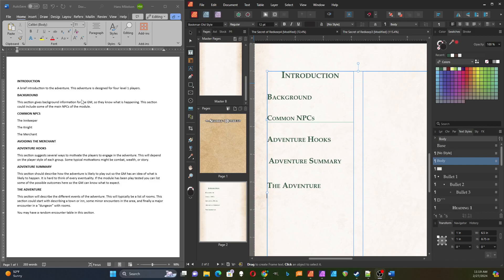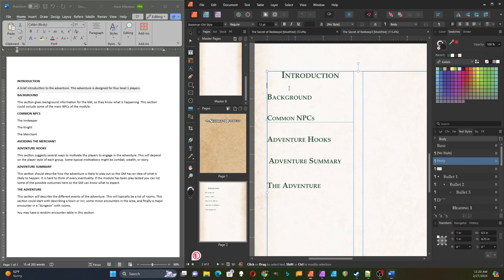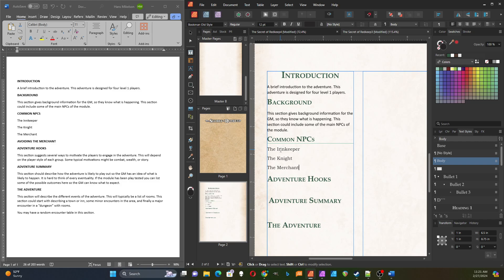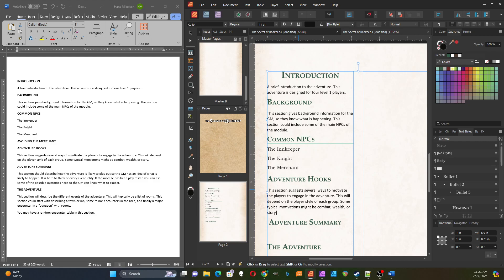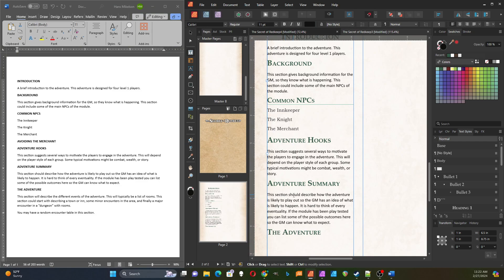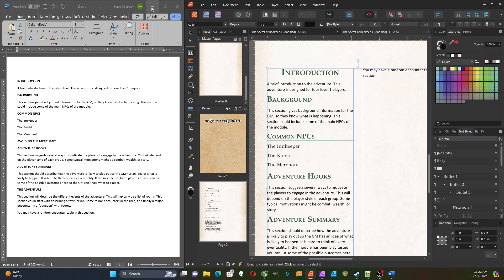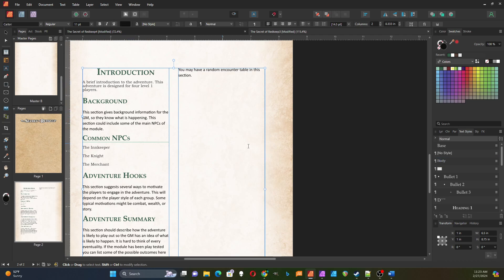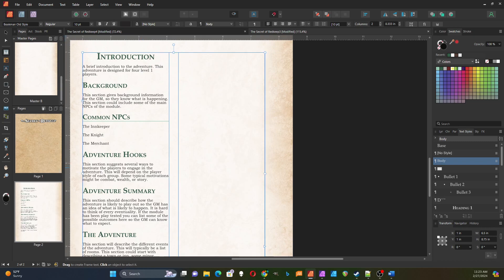Adding Module Text to the Affinity Publisher Module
In this video, I show how to add text to the module using Affinity Publisher